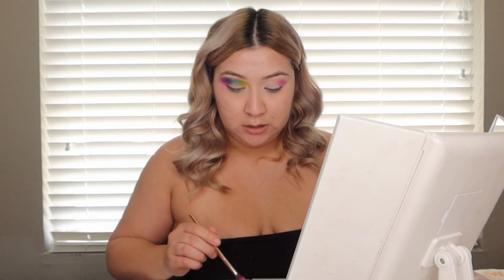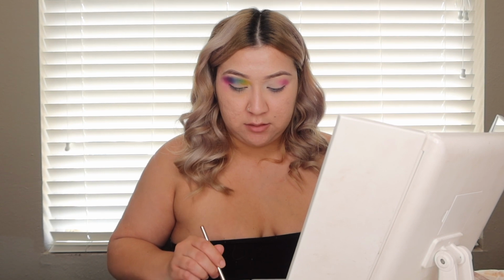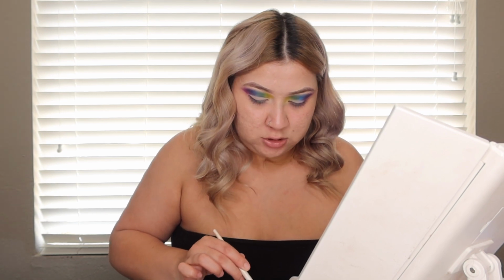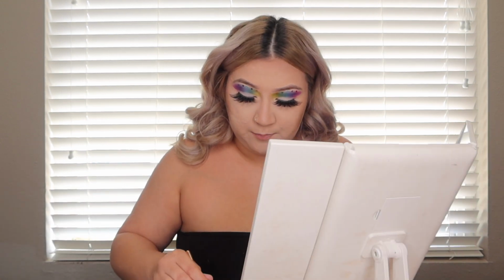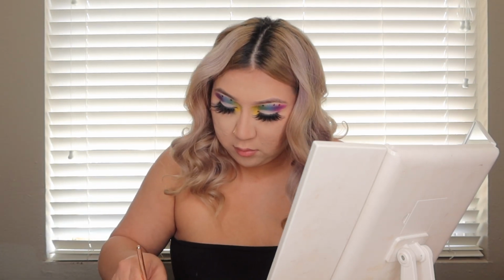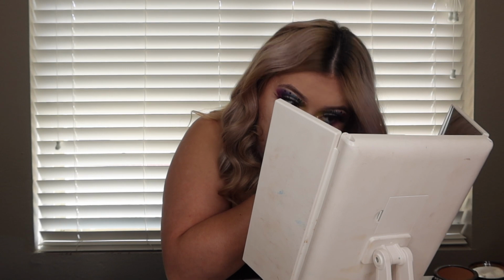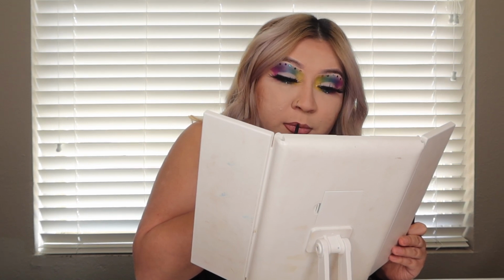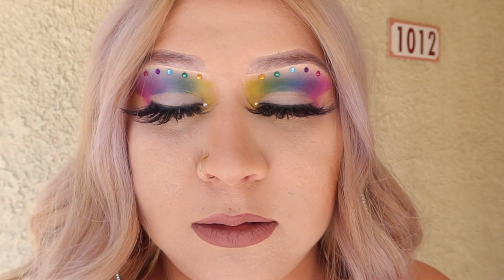PRIDE RAINBOW MAKE-UP LOOK!!! 🌈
Collab with Jenny @ Through Mommas Eyes 🌈

Diamonds:
Colors:Housuner 2580 pcs Rhinestone...

I HAVE NO RIGHTS TO THIS MUSIC.